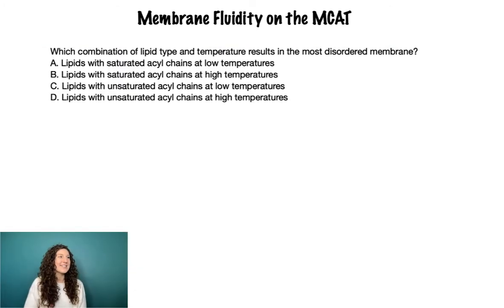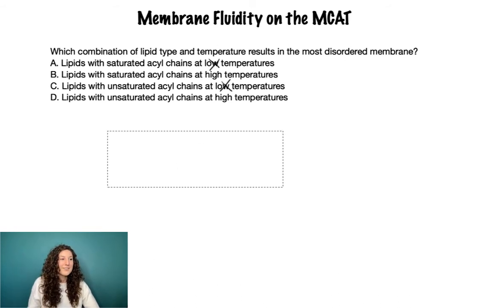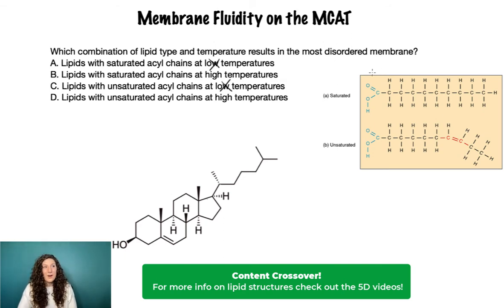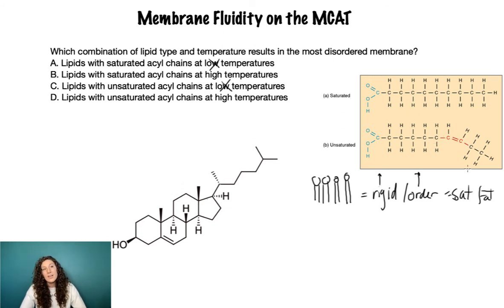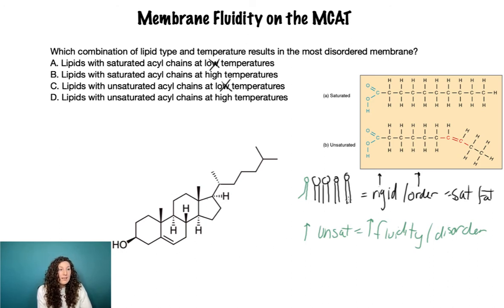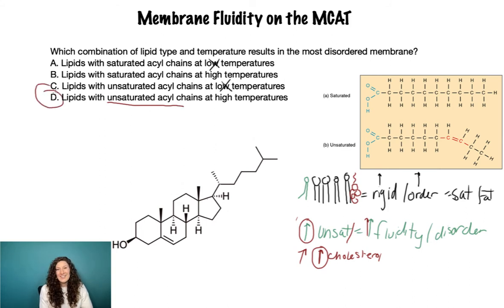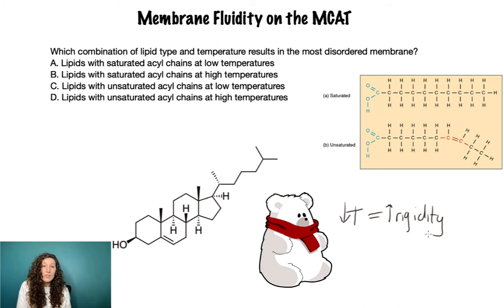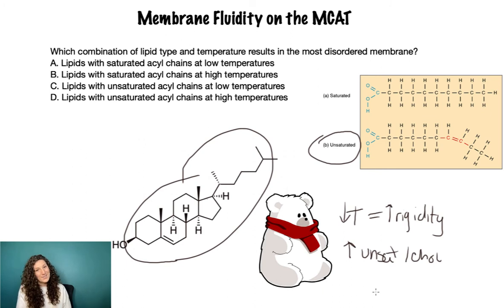Membrane Fluidity (2A) on the MCAT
This video teaches you how to solve a membrane fluidity and composition question that you might see on the MCAT.

Take Your First Step to MCAT Success with our FREE Course: Taking a Practice Exam